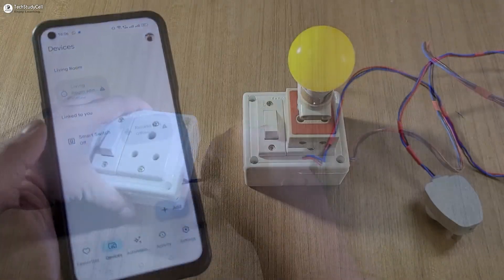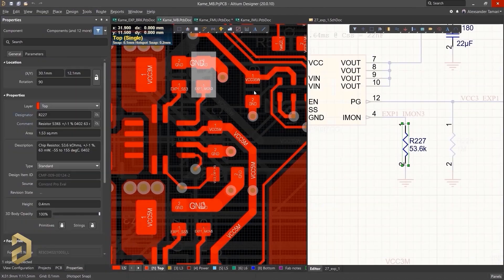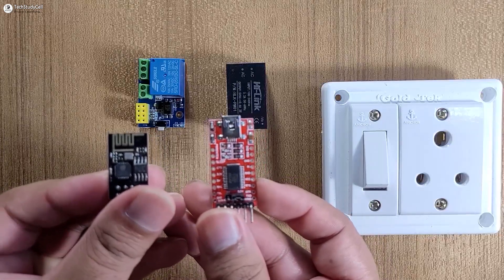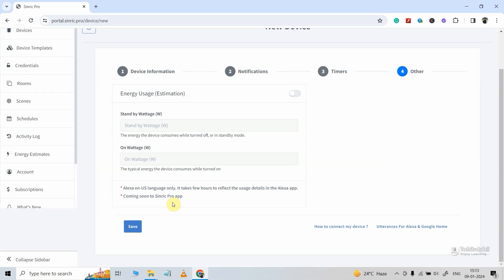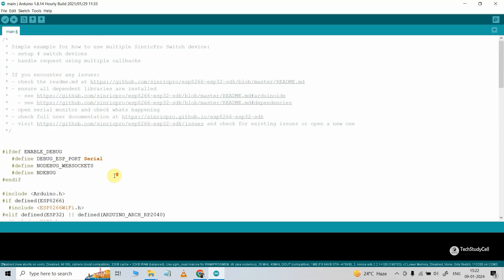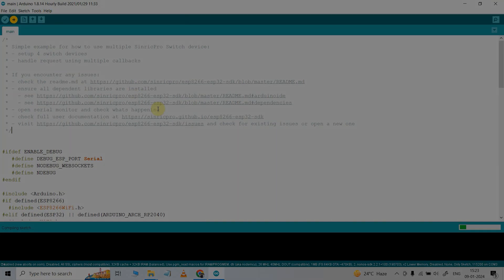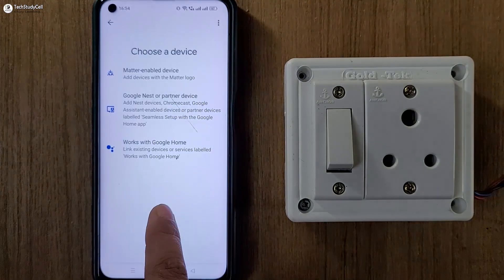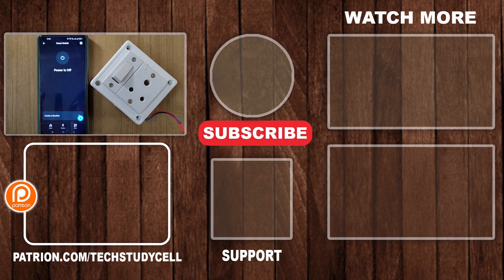Simple IoT project using ESP01 ESP8266 Sinric Alexa & Google Assistant control Relay 2025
In this ESP-01 project, I have explained how to make a simple IoT project using ESP01 ESP8266 Sinric Alexa, Google Assistant and manual switch. You just need ESP-01/01s relay v4.0 and ESP01 to make this IoT based home automation project.

I have covered the following topics in this ESP8266 IoT project:
00:17  Quick demo on ESP01 Wi-Fi control relay.
02:32  Required components of ESP8266 home automation project.
02:55  Circuit for Programming the ESP01 using FTDI232.
03:17  Configure the Sinric Pro for ESP8266.
04:29  Generate source code using Zero Code features of Sinric.
05:24  Upload the Auto generated code to ESP01.
07:21  Circuit for connecting all the components with relay.
08:15  Add the device in the Google Home app.
09:07  Add the device in the Amazon Alexa app.

Required Components for the ESP-01 IoT project:
1. ESP-01
2. ESP-01/01s relay v4.0 module
3. switch and socket

ESP-01/01s relay v4.0 module
ESP01 Module

Important points:
1. You don't need any Echo Devices for this project.
2. Relay is connected with GPIO-0 of ESP01.
3. You can't monitor the feedback as switch is not connected with ESP01.
4. For LEDs or Active-High relay, no modifications required in the auto-generated code.
5. Connect the GPIO-0 with GND before programming ESP-01.

For this project, you don't have use any custom design PCB
During the internet of things tutorial video, I have explained how to program ESP01 using FTDI232 USB to TTL serial converter and Arduino UNO. Also explained the circuit diagram and how to configure Sinric Pro for ESP8266 ESP01. If the ESP01 is connected with WiFi then you can control the relay from anywhere in the world from Google Home and Amazon Alexa app,  otherwise you can use manual switch to control the appliances.